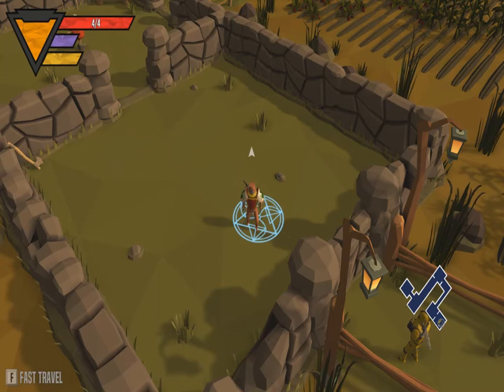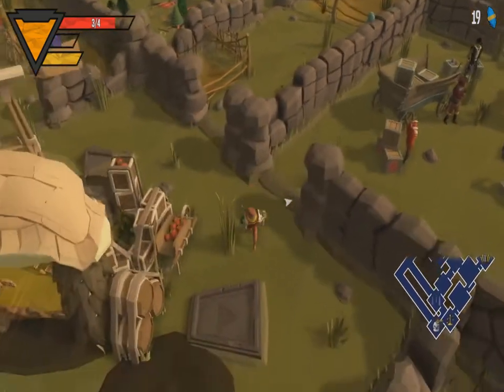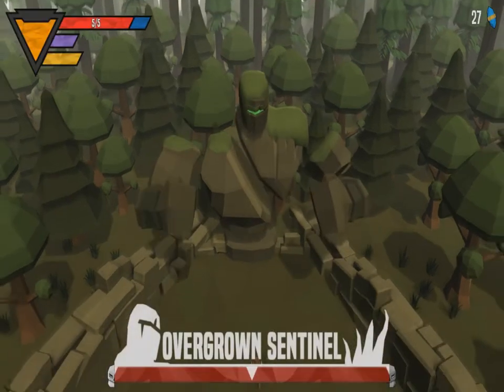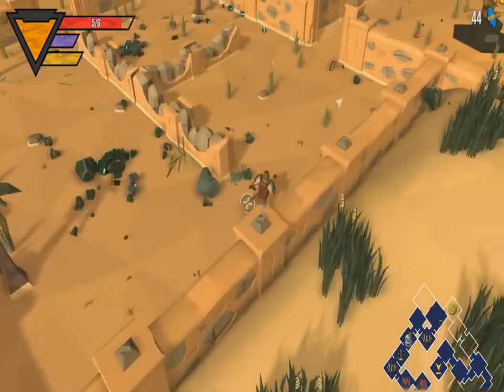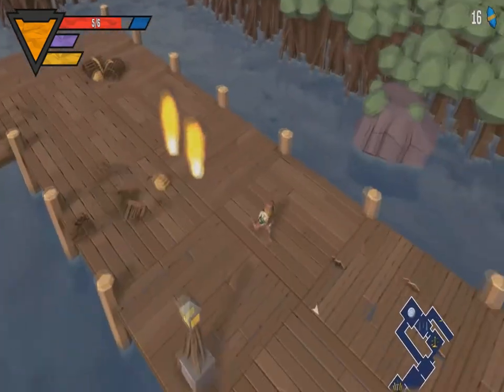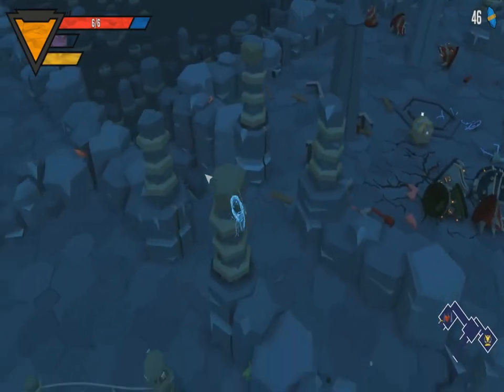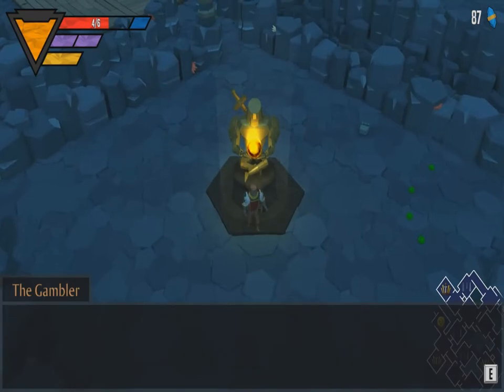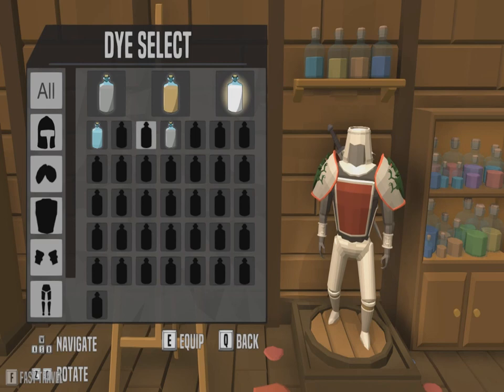ROGUES LIKE US - Roguish Good Looks! [Episode 1] (Steam PC Early Access Gameplay)